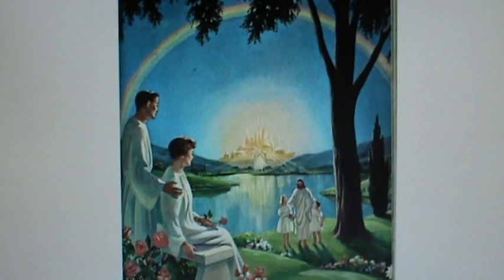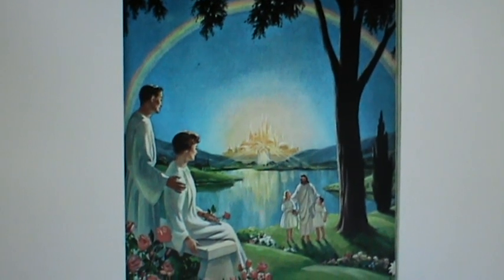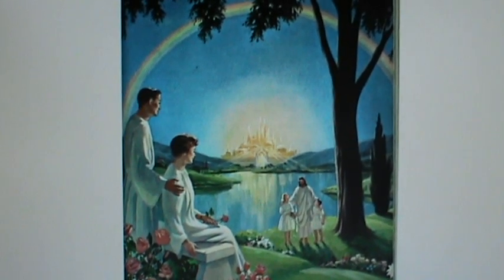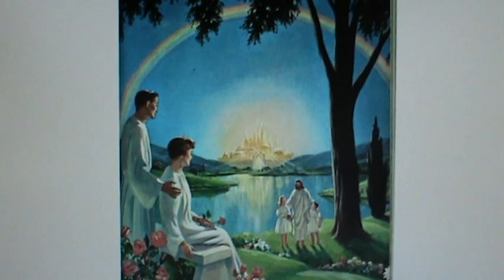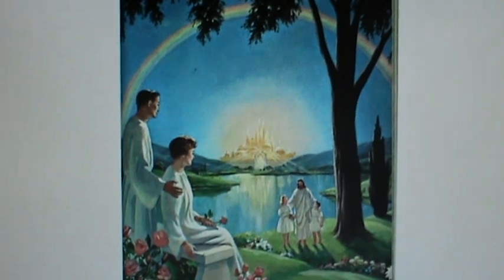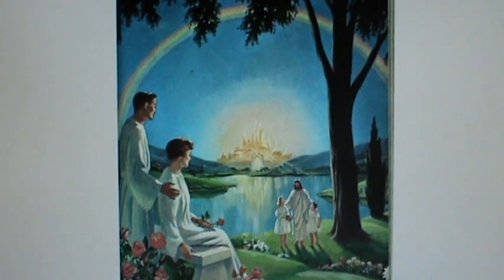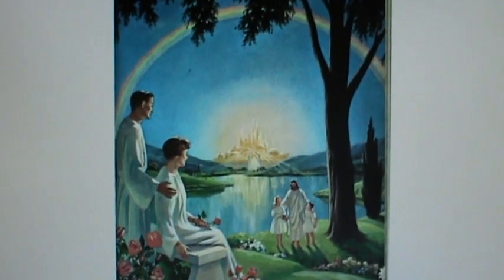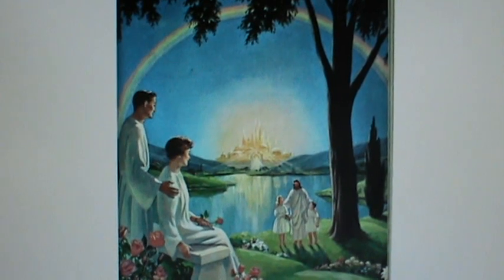2-The Origin,History And Destiny Of Mankind!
You have to analyse these things yourself.You have to do your own analysis for yourself.There is just no other way!
I created this video computer channel/account just for God and just for You for free.I am not going to beg Anyone to like,comment or subscribe like Everyone else.I don't do that.This video channel's purpose is complete!
I created The Aleister Desmond Denven video channel to show The Truth and The Power of God,Christianity,The Bible and The Flat Domed Earth!
I also created The Aleister Desmond Denven video channel to counter All-The Outer Space Propaganda and to explain What is really going on Before It Becomes Far Too Late!
The World/Earth is Flat,Finite,Motionless,Domed and created by The Christian God over 6000 + years ago!
Jesus Christ is our God!Jesus Christ is the only way to salvation!Jesus Christ is my friend!Come soon Lord Jesus!
Please read The Bible and pray for Jesus to return.Time is running out.Tell others.Thank you!
Jesus Christ loves You,but You must also love him,fear him,trust him,believe in him and follow his rules and commands 101%!
King Jesus Christ shall return as soon as he can.He is simply waiting patiently for more people to choose him before he decides to finally return!
Please Repent of All of Your sins.Time is constantly running out.There is very little time left.Please Hurry!
My Dreams haven't come true and may never come true.I hope Jesus Christ will allow My Dreams to come true one/some day!
Do Not Follow Me or almost-Anyone Else - Follow Jesus Christ!
Satan and Jesus Christ are the only 2 electoral candidates.Everyone must vote either:for Satan or Jesus Christ!
Vote only for candidate Jesus Christ,because only he will win in the end!
Be smart - Vote for Jesus Christ!
Jesus Christ For President!
All-Extraterrestrial Beings Are Demonic Fallen Angels!
We never went to The Moon!
The Devil is a liar!
Aliens don't exist!
Outer Space doesn't exist!
Planets don't exist!
Solar Systems don't exist!
Star Systems don't exist!
Galaxies don't exist!
The Universe doesn't exist!
The Multi-Universe doesn't exist!
The Spherical Earth is a lie!
The Big Bang is a lie!
Evolution is a lie!
Atomic Weapons are a lie!
Thermonuclear Weapons are a lie!
Global Warming is a lie!
Satellites are a lie!
Gravity is a lie!
Reincarnation is a lie!
Dinosaurs are a lie!
Radiation is a lie!
Radioactivity is a lie!
Heaven is real!
Hell is real!
Angels are real!
Demons are real!
Follow The 10 Biblical Commandments!
Pray as constantly as You can!
Do nice things for Your neighbours for free!
Praise and Glorify God as constantly as You can!
Endless Greatness to You God!
Do not take The Mark Of The Beast!
Do not join or try to fit in with This World!
Do not be afraid of Death!
Jesus Christ really did Resurrect from The Dead on the 3rd day!
Be ready for The Rapture and for The 1st Resurrection!
I write this to You to bring You Eternal Hope from far away."The Rapture"- is A Truly Real Future Biblical Christian Worldwide Event in which Millions of Living True Christian Believers shall be "Transported" into Heaven to meet The Creator Of The World/The Maker Of The World/The Lord Himself and they shall be with him Forever and ever.Also in addition to "The Rapture" another  Truly Real Future Biblical Christian Worldwide Event called "The First Resurrection" will also take place,which will "Resurrect" All-Dead True Christian Believers and will also "Transport" them into Heaven to meet The Creator Of The World/The Maker Of The World/The Lord Himself and they shall be with him Forever and ever!
"The Rapture" collects All-Living  True Christian Believers,while " The First Resurrection" collects All-Dead  True Christian Believers.The Dead True Christian Believers shall rise first and then both:The Dead and The Living True Christian Believers shall Together be Transported into Heaven to be Together with The Christian God and to be Rewarded accordingly by The Christian God!
This is not a joke.I have seen "The Signs" and these words are "True and Correct".Remember!Jesus Christ said:“You don’t have to wait for the End.I am right now,Resurrection and Life.The one who believes in me,even though he or she dies,will live.And everyone who lives believing in me does not ultimately die at all.Do you believe this?”